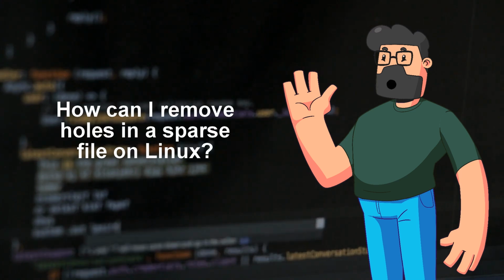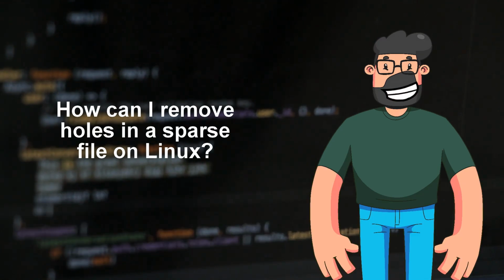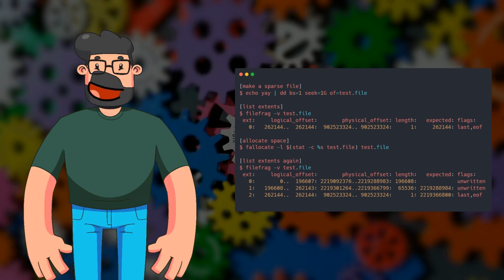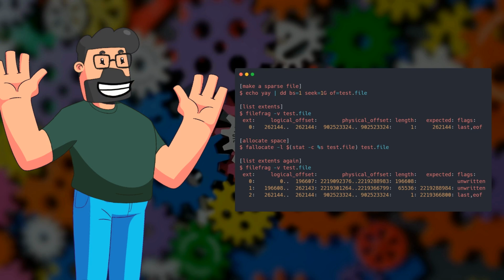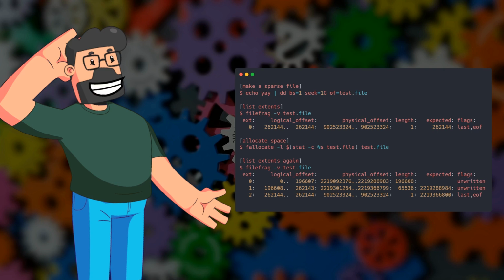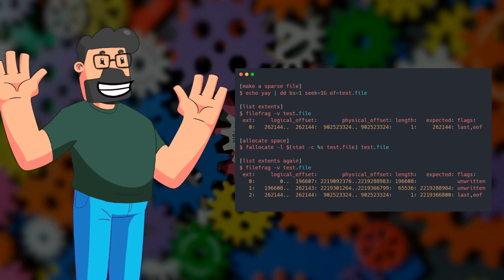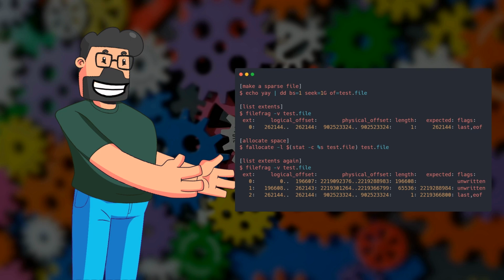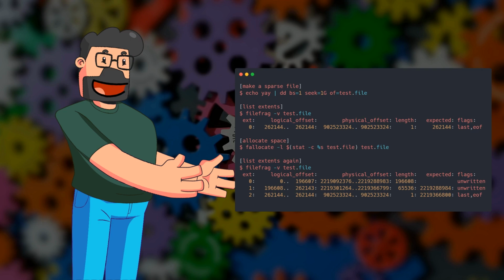How to eliminate holes in a sparse file on Linux?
In this video, we will show you how to eliminate holes in a sparse file on Linux. If you're looking to optimize your file system, this tutorial is for you!

✅ VIDEO INFO:
00:00 - Troubleshooting Linux sparse file deletion issue.
00:15 - Linux: fsutil sparse setflag not needed. Different approach.
01:19 - End of video summary. Comment, subscribe, like. Farewell.

This solution would not have been possible without the contributions of users: hanshenrik and grawity_u1686 (hanshenrik